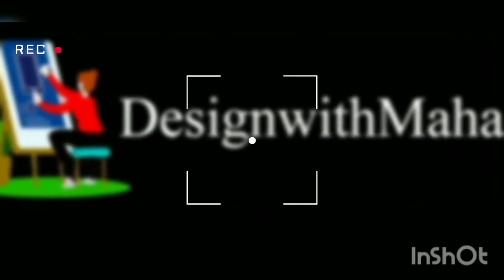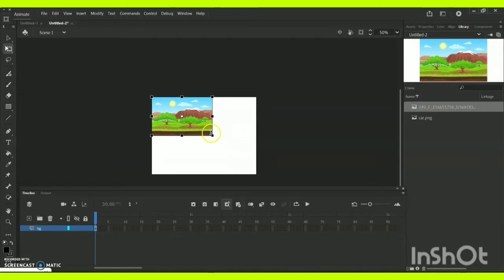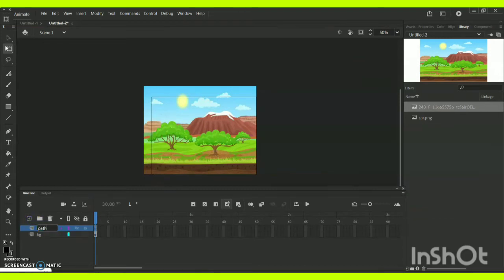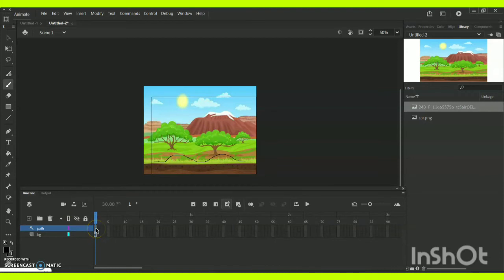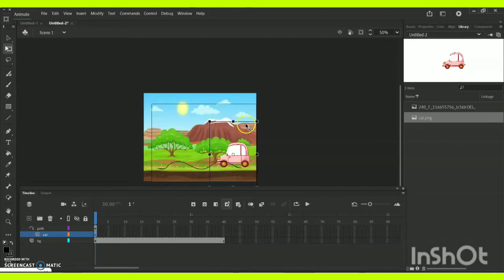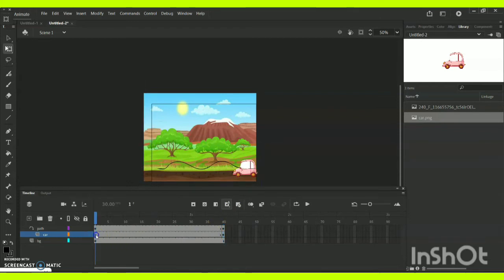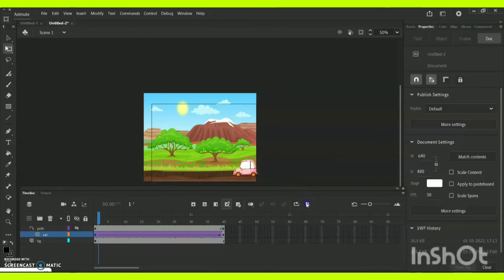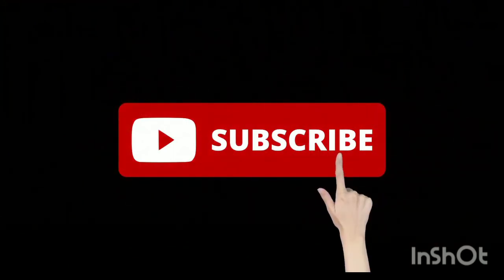Create simple path animation with Motion Guide in Adobe Animate CC software 👩🏻‍💻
Created by : MahaThinakar